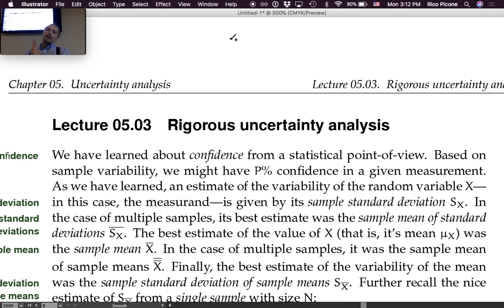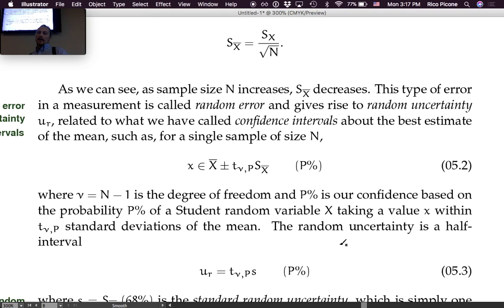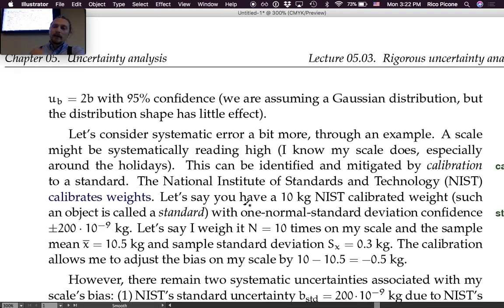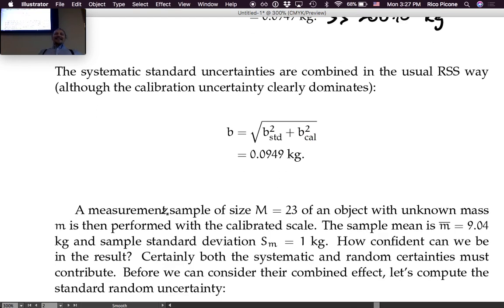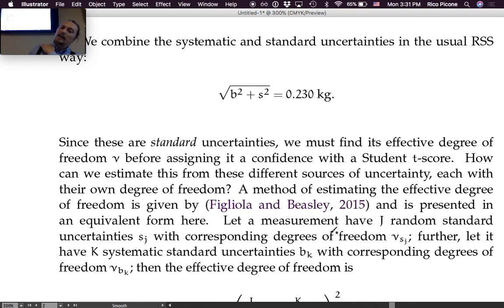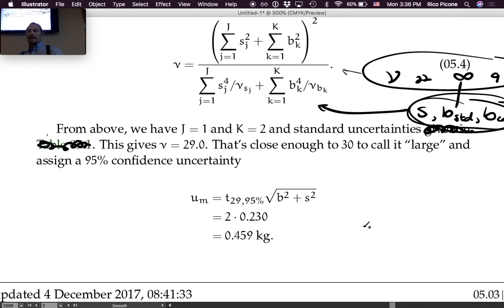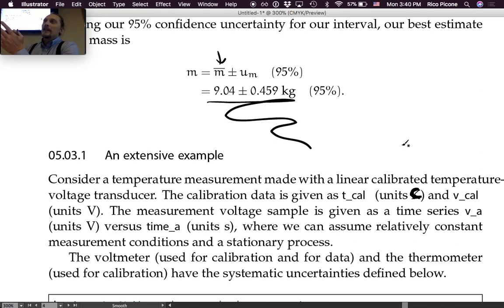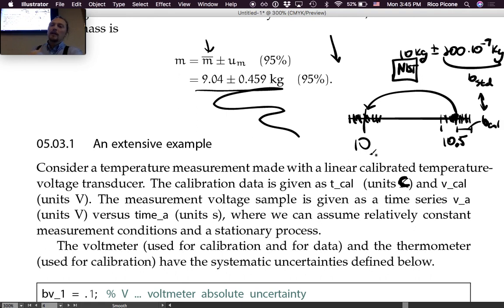05.03 Rigorous uncertainty analysis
Rigorous Method For Uncertainty Analysis. Random And Systematic Uncertainty. Standard Uncertainty. Effective Degree Of Freedom. Example. This lecture was recorded at Saint Martin's University in the Fall 2017 term as part of the course ME 315 Instrumentation and Experimental Design (see the course It is the property of the instructor Dr. Rico Picone.